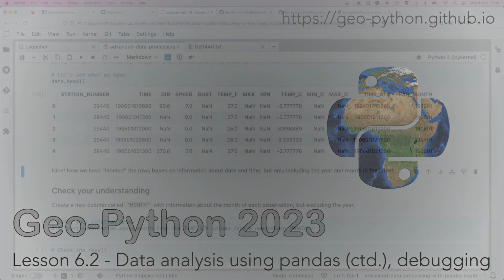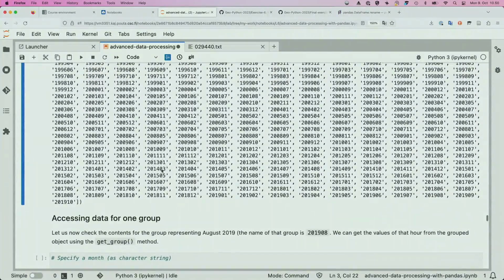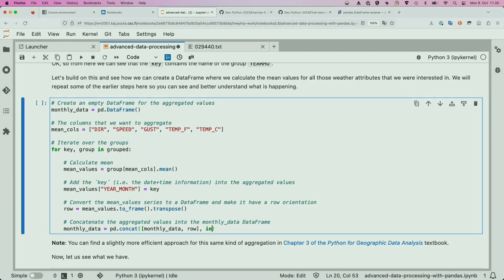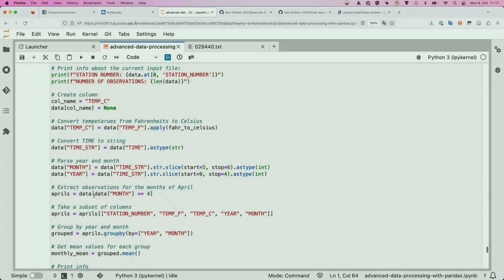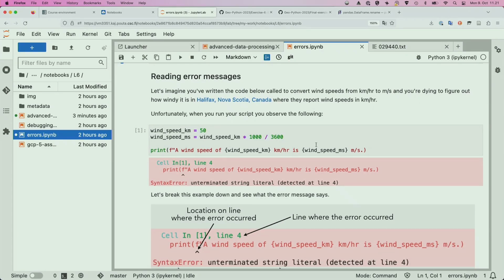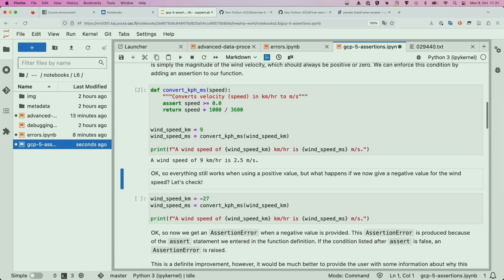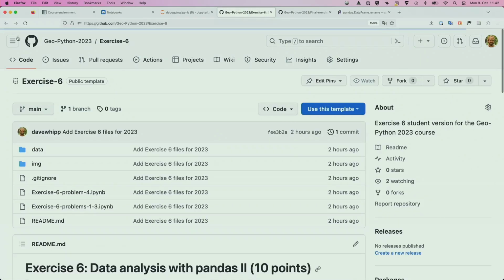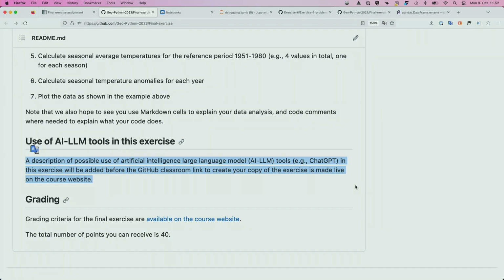Geo-Python 2023 Lesson 6.2 - Data analysis using Pandas (ctd.), debugging